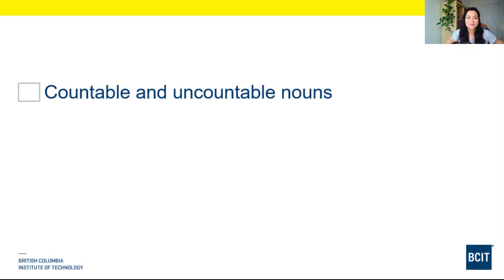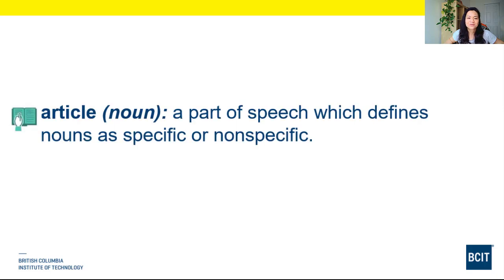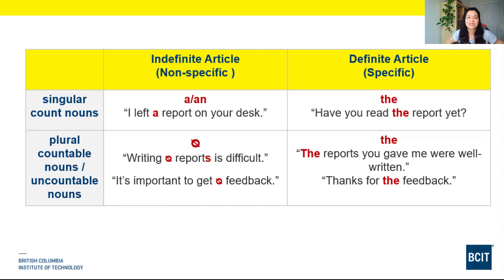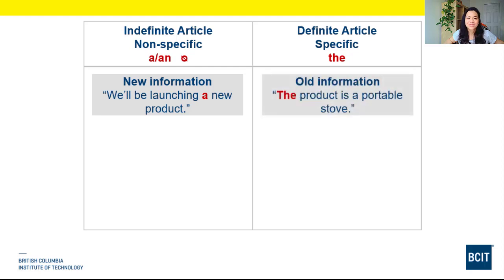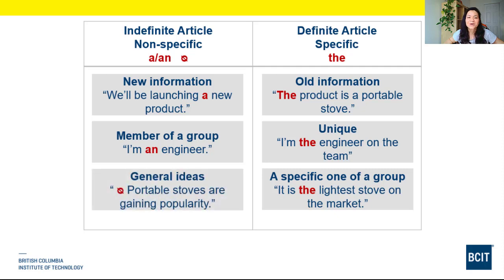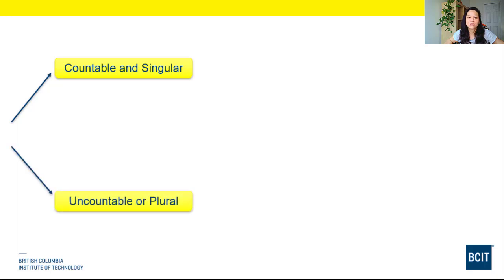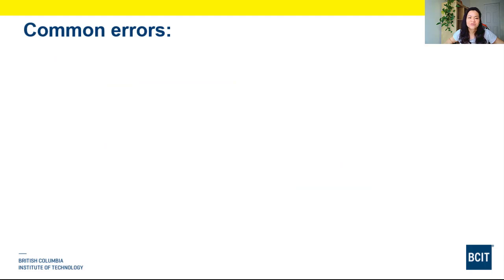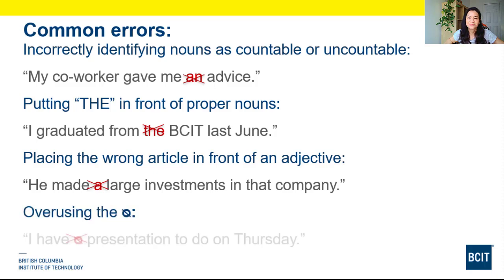Articles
This video discusses the use of the indefinite articles (a/an), the definite article (the), and when to use no article.